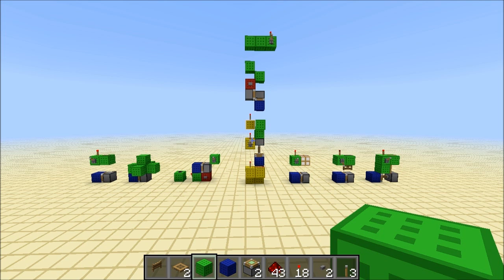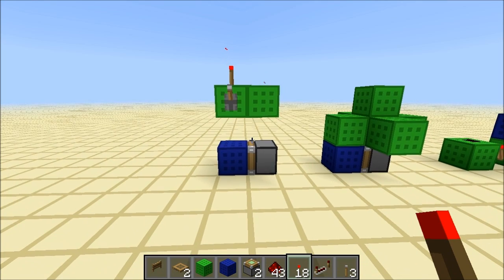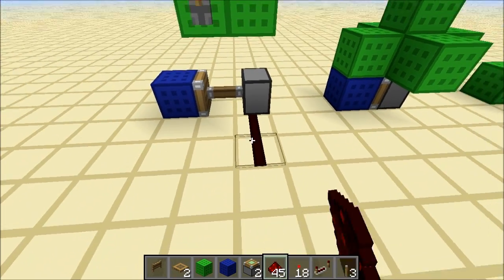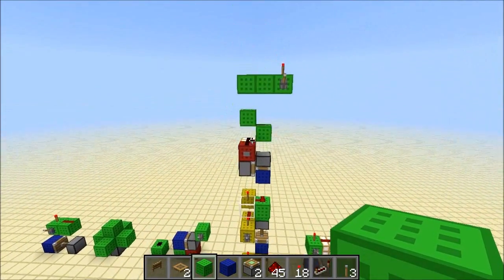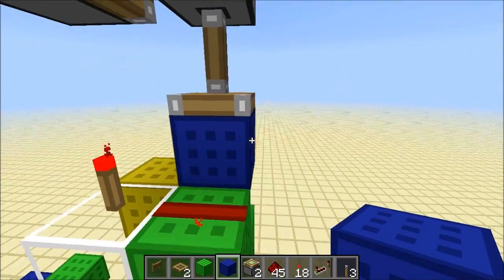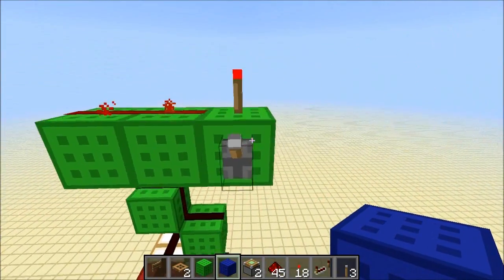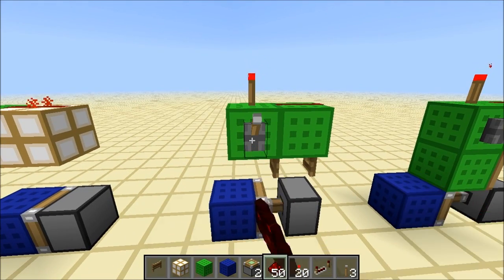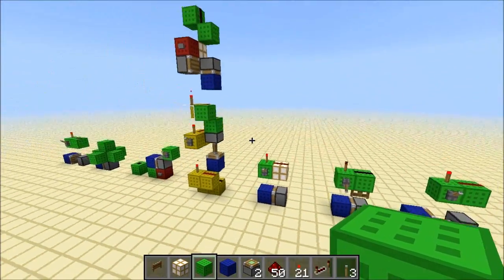Minecraft: BUDs (Block Update Detectors) Explained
Sorry about breathing on the mic, but hopefully you can hear me better :)